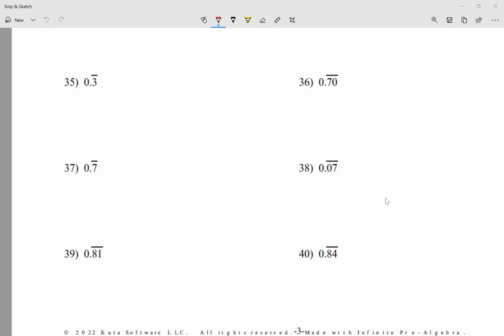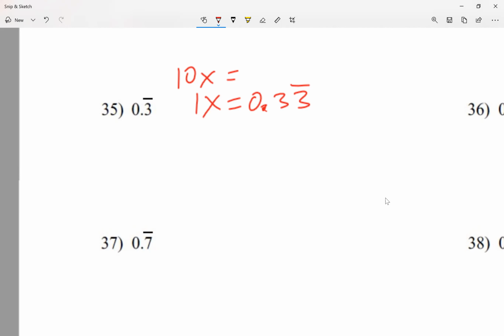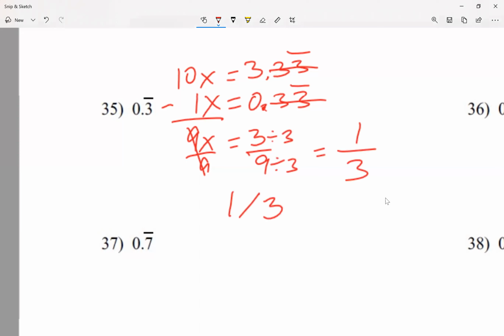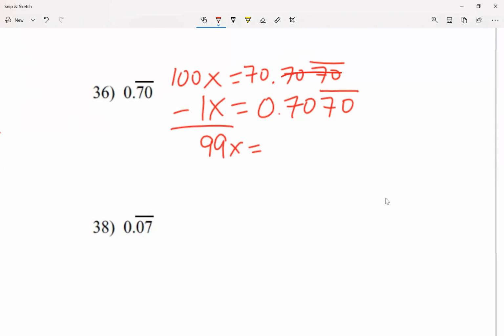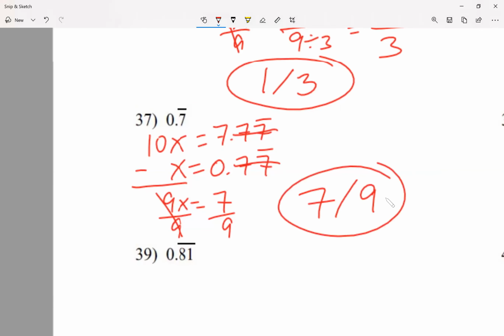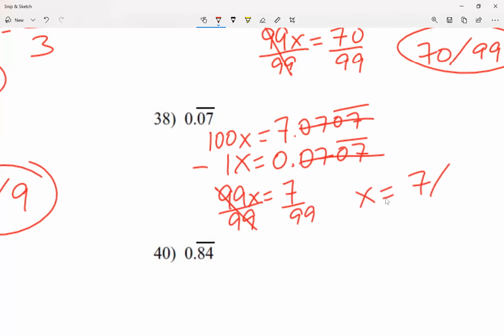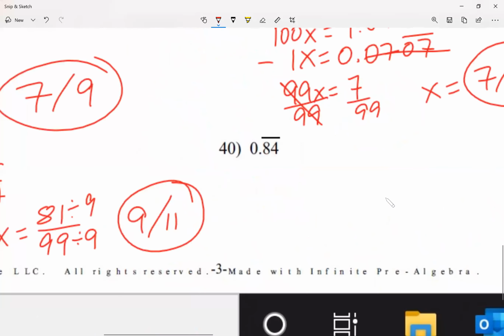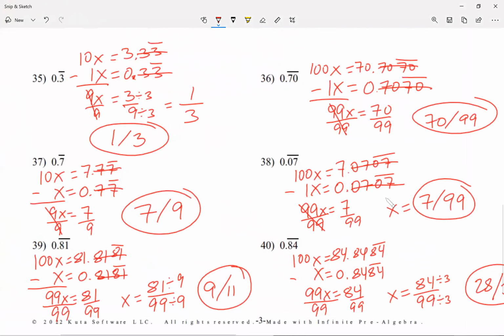Leonzo infinite decimal expansions